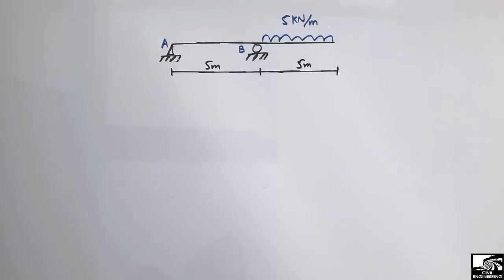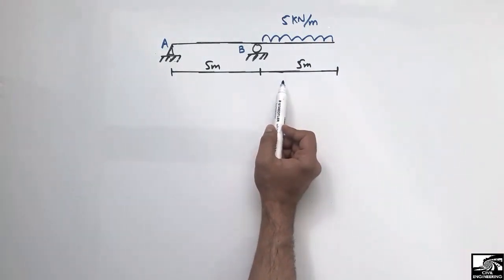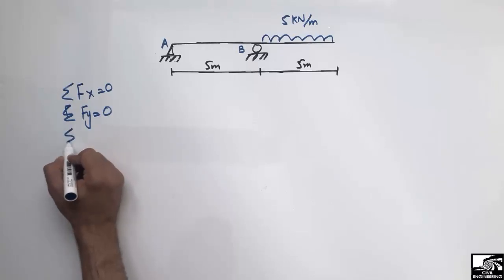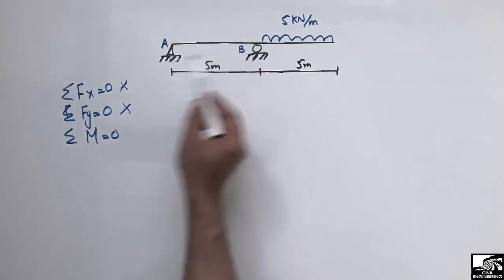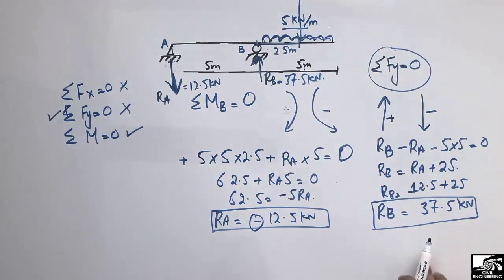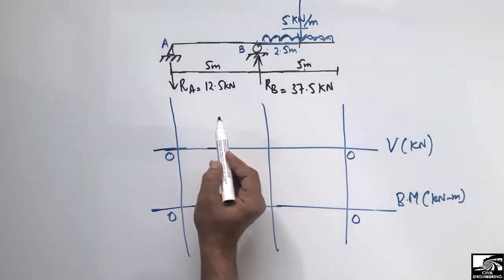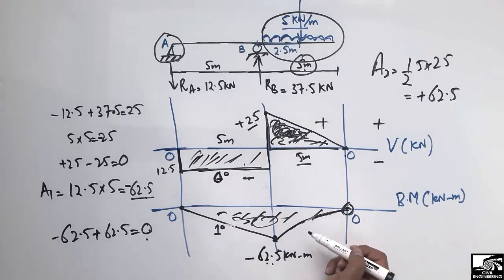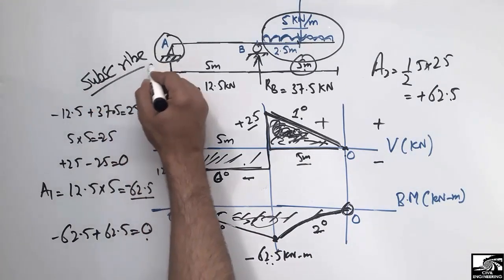Shear Force and Bending Moment Diagram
This video shows how to draw shear force and bending moment diagram.